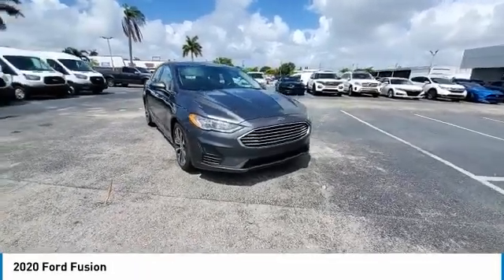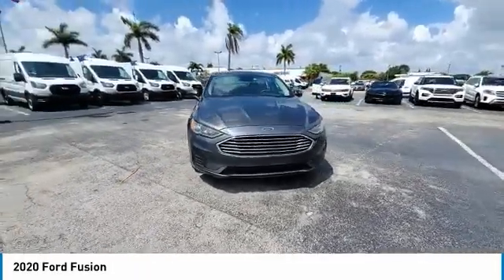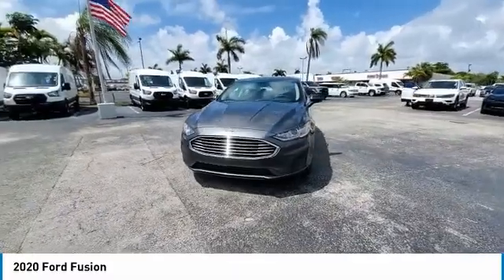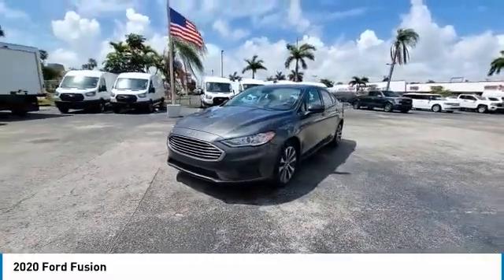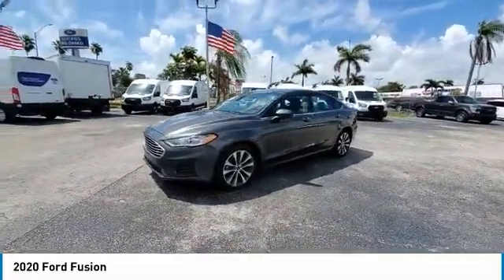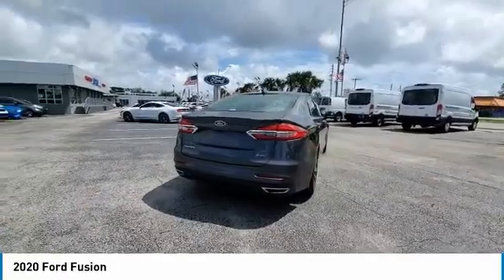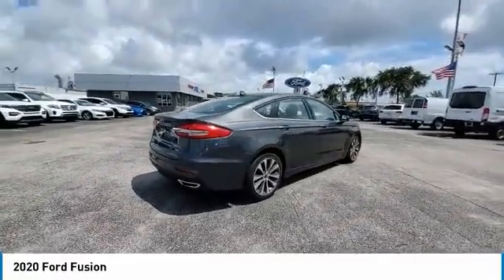2020 Ford Fusion near meMiami, Kendall, North Miami Hialeah FL 150052 150052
Used 2020 Ford Fusion near meMiami, Florida at Metro Ford Miami. Servicing the Kendall, Miami Gardens, North Miami, Hialeah, FL area.at Metro Ford Miami